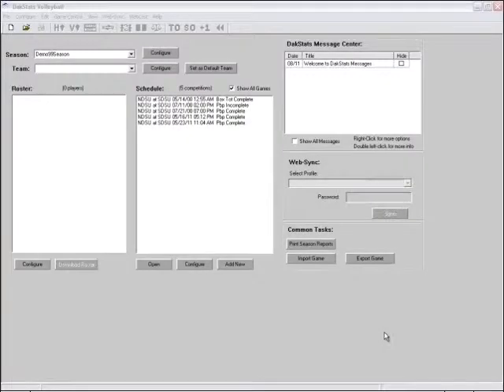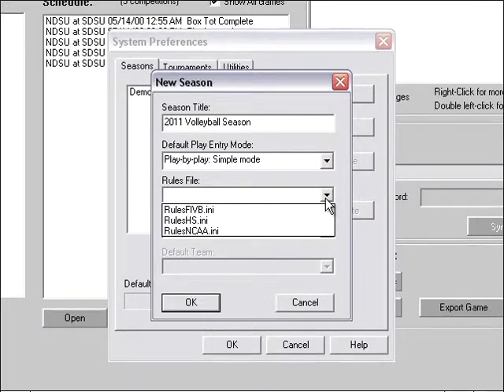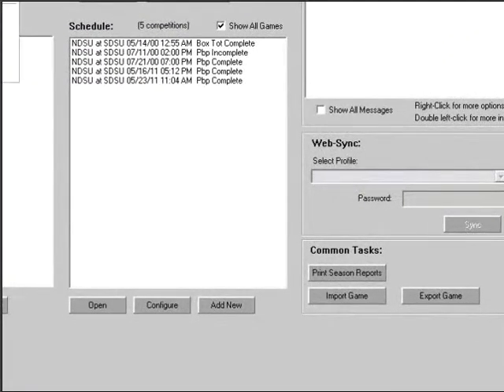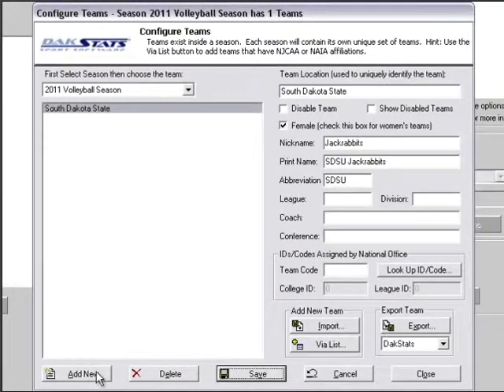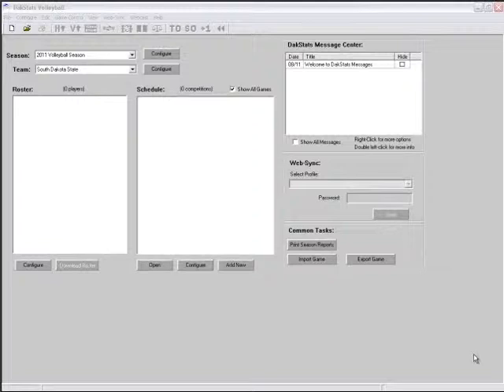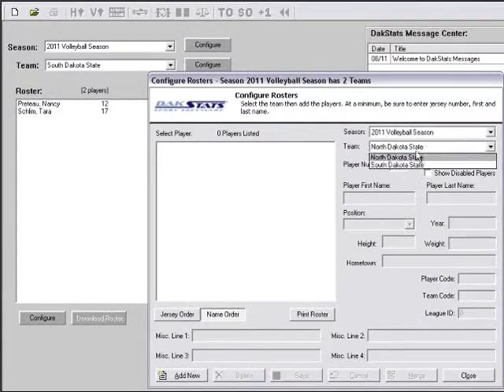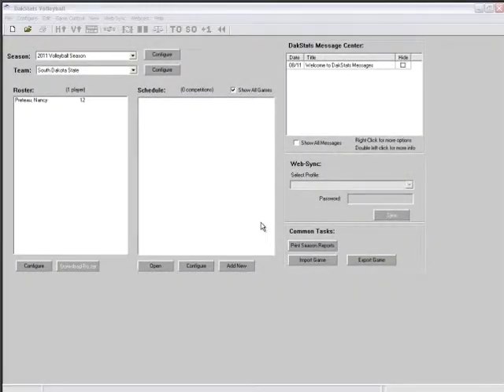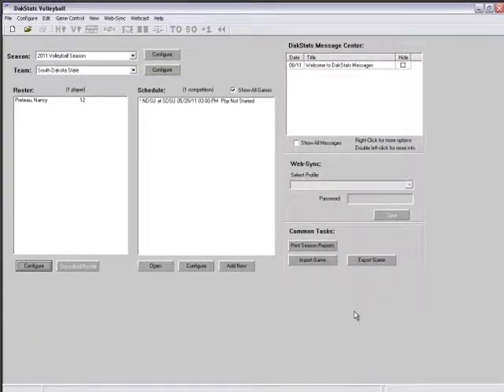Dakstats Operation: Volleyball Setup